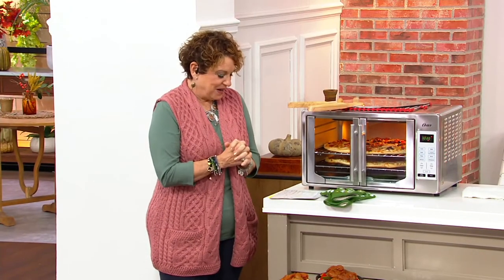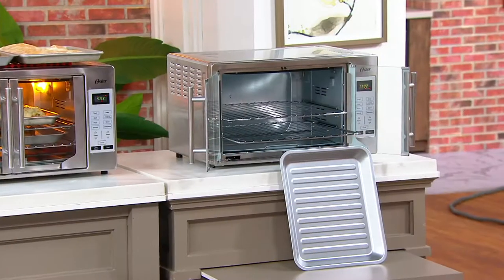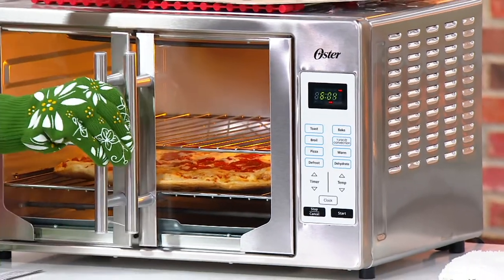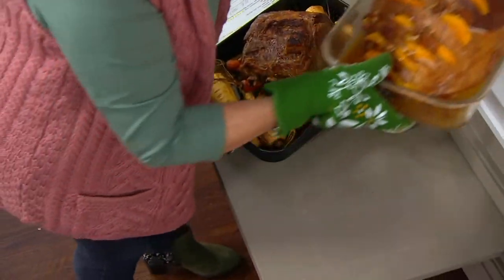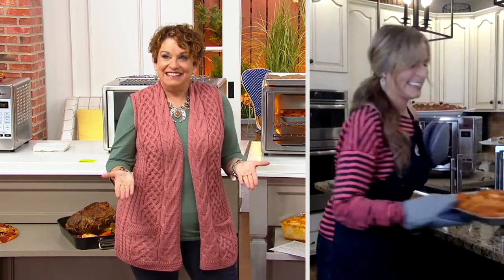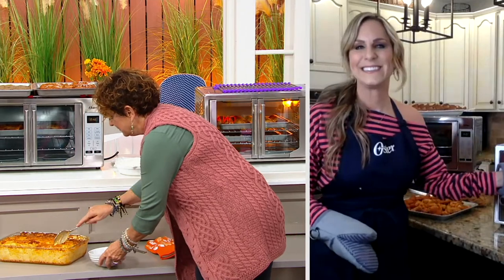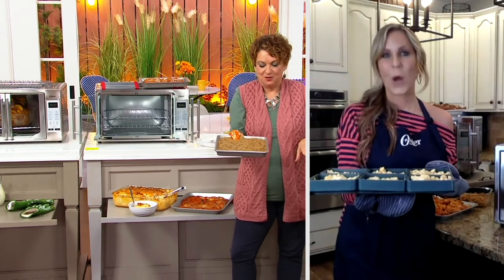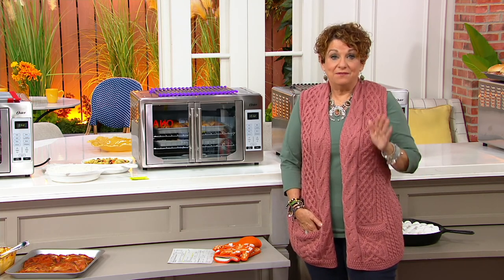Oster XL Digital Convection Oven w/ French Doors on QVC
Oster XL Digital Convection Oven w/ French Doors